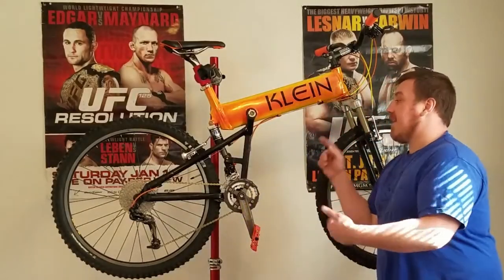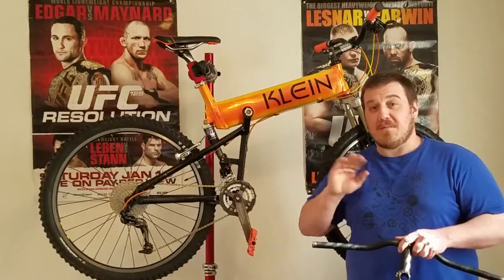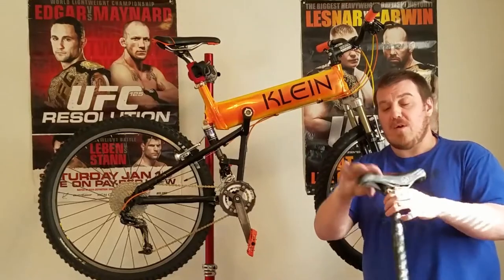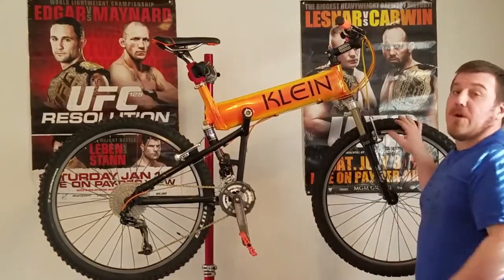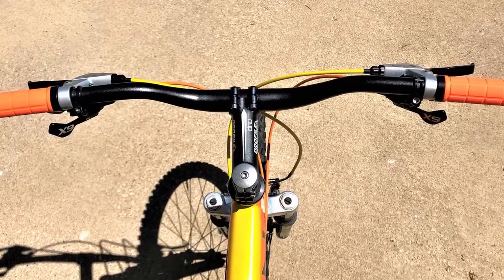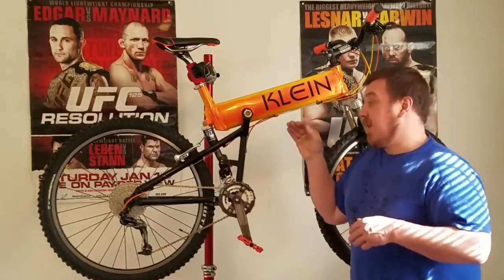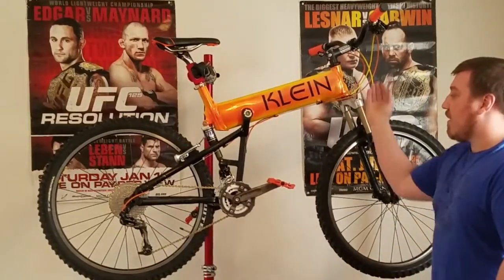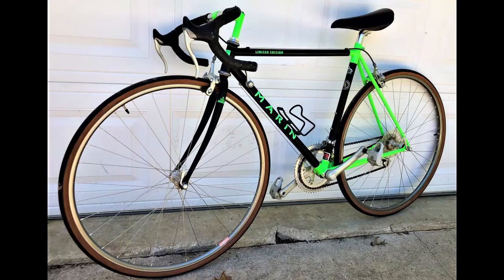1998 KLEIN MANTRA RACE RESTORATION: PART 2! KOI ORANGE VINTAGE MOUNTAIN BIKE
FINALLY THE RESTORATION IS DONE AND ITS SICK!! Now it's time to go through the custom build. After going through most of the bike and replacing tons of parts, we did a great job sticking with new/used parts on a strict budget. plus tips here and there, as we do on this channel! Parts list below:

-31.6mm Carbon fiber seatpost
-Sram X0 Shifter set 10spd x 2/3spd
-Sram X0 Rear Derailleur
-Sram X9 Front Derailleur
-31.8mm Handlebars, Wider alloy bars I used
-Profile Design Dino Stem
-Gold 10 speed bike chain
-11-36T 10 speed Cassette
-RaceFace Bashguard Black for 2x Conversion
-Pedals with removeable pins
-Locking grips
-CNC Colored Shift Cables & Housings Kit
-Jagwire Colored Brake Cables & Brake Housings